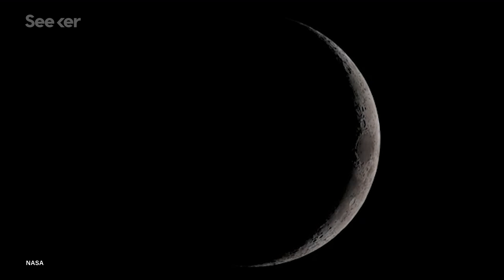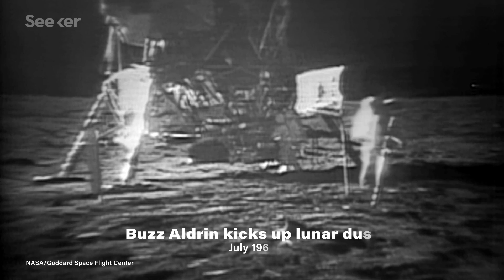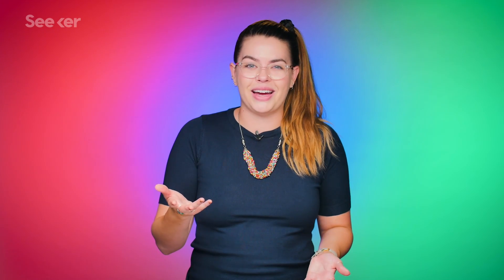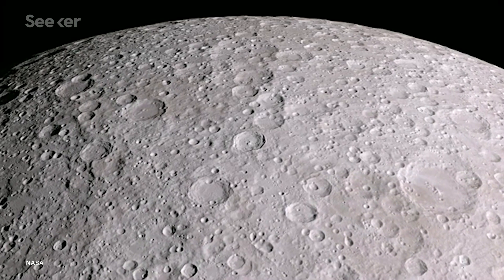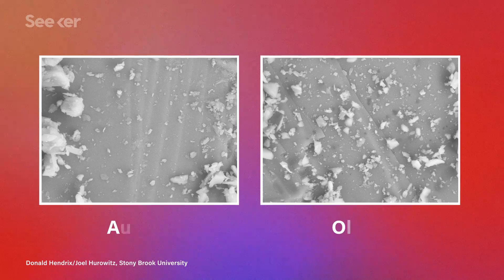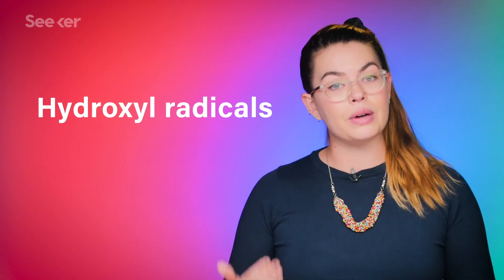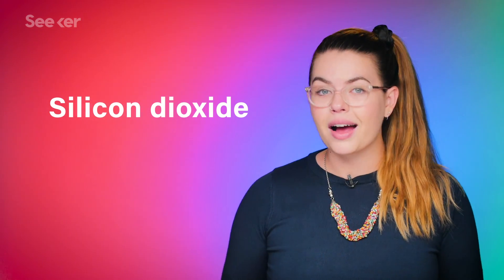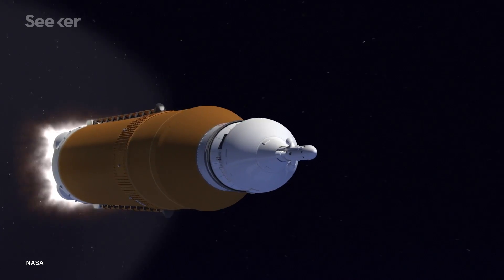The Dangerous Truth Behind Lunar Dust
During the first lunar missions, NASA discovered the dangerous nature of the moon’s dust. So as we get ready to head back, are we ready to deal with lunar dust?

Historically, some astronauts have had negative reactions to the moon’s dust. In 1972, Apollo 17’s Harrison ‘Jack’ Schmitt experienced a momentary sneezing fit, red eyes, itchy throat and clogged sinuses in response to lunar dust.

Considering that the moon’s dust is quite sharp and abrasive—similar to tiny shards of glass—coming into contact with lunar dust can result in health issues that are much more serious than a few allergy symptoms.

By taking a deep dive into some of the hazards that crewed moon missions might face, researchers are seriously looking into how to deal with the dangerous dust that can tear up spacesuits and clog equipment.

And with the 2019 NASA Artemis mission announcement, conducting research on how to protect astronauts from moon dust seems more timely and important than ever.

Find out more about the threat posed by lunar dust and some of the innovations that are being developed to limit its dangerous health impacts in this Elements.

Moon Dust Could Be a Problem for Future Lunar Explorers
"Think of it as a flashback message from the Apollo moonwalkers: The moon is a Disneyland of dust."

Breathing in moon dust could release toxins in astronauts' lungs
"The surface of the moon is dusty – and nasty. The Apollo astronauts quickly learned that the sharp grains of moon dust could tear spacesuits and irritate their lungs, but now it seems the lunar surface is even worse for human health than we thought."